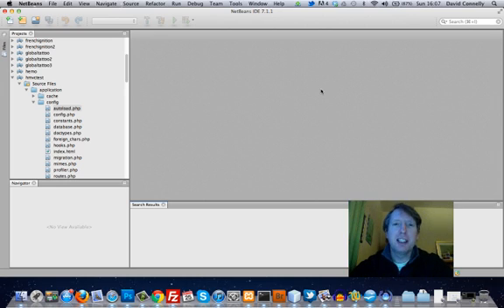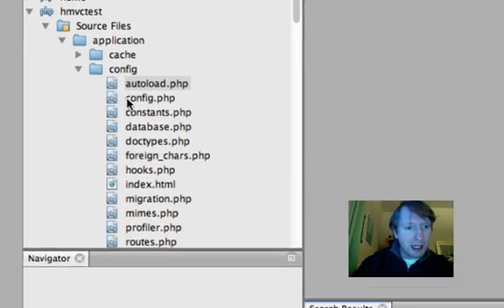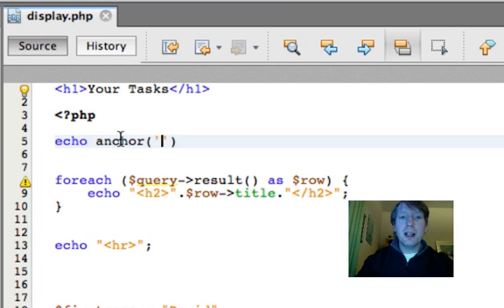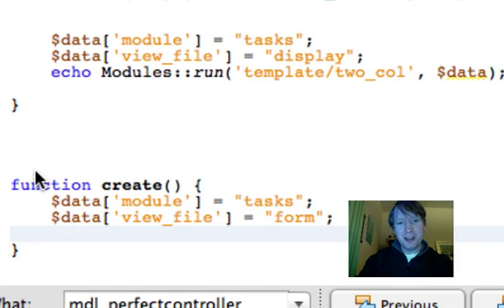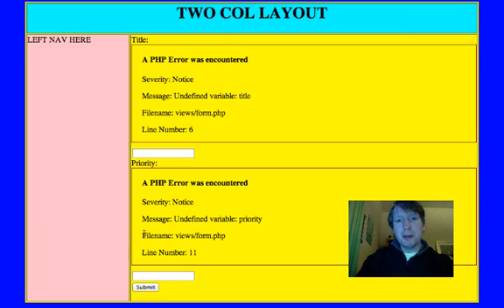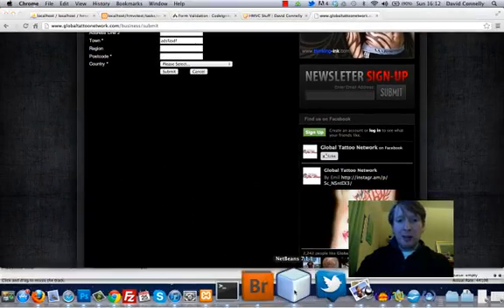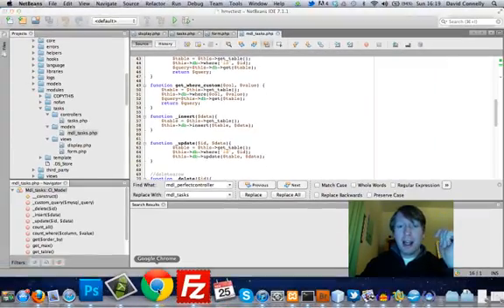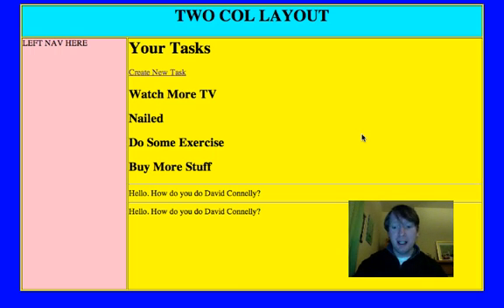Codeigniter HMVC Tutorial Part 8: CRUD pt 1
How to do CRUD (create, read, update and delete) with Codeigniter using HMVC